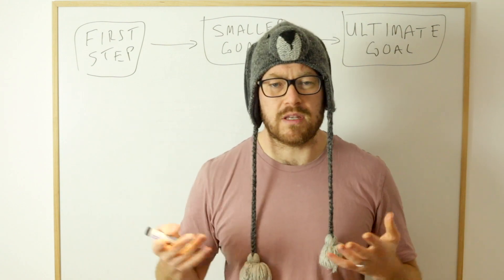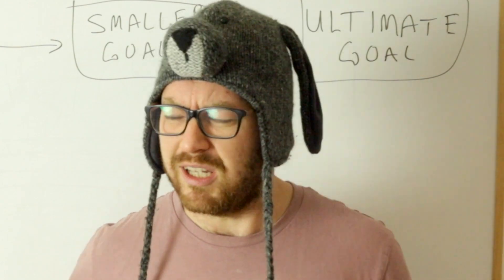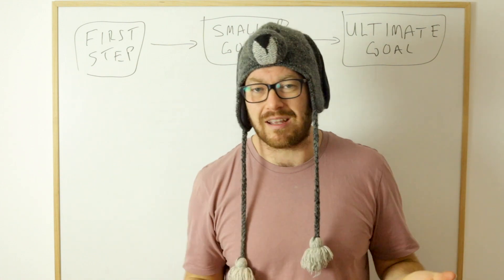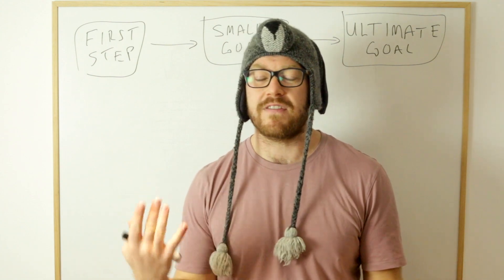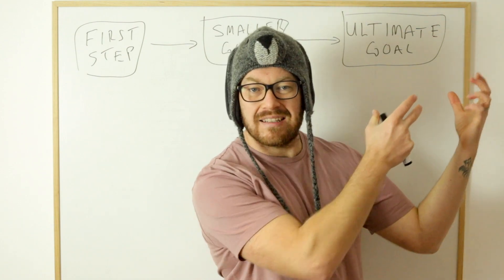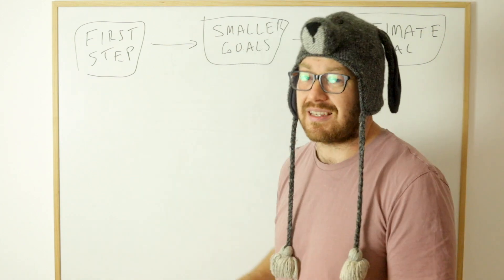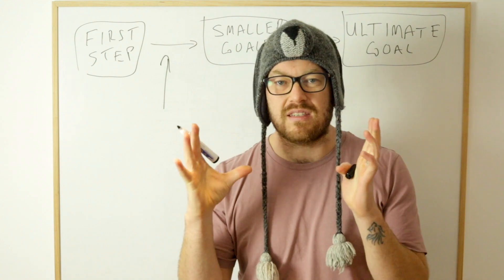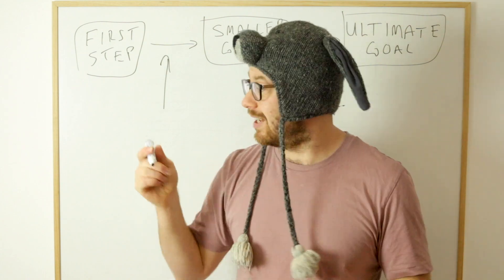Your perfect practice system to learn guitar at home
Create your own perfect guitar practice system based on your goals. Take control of your progress on the guitar and blast your goals. Be your own guitar teacher and learn guitar at home the best way possible.

Use my free practice tracker and find out about how you can learn to play the guitar with me.